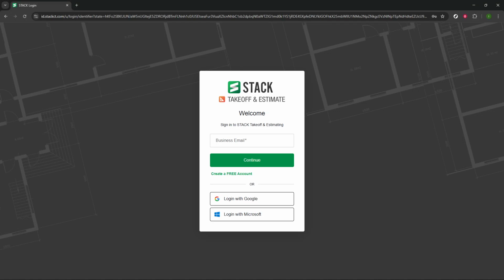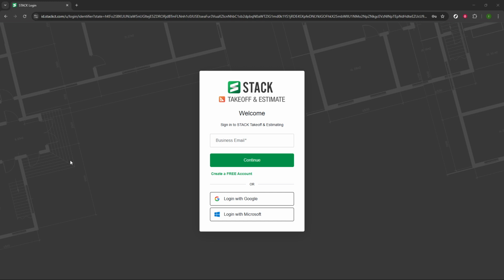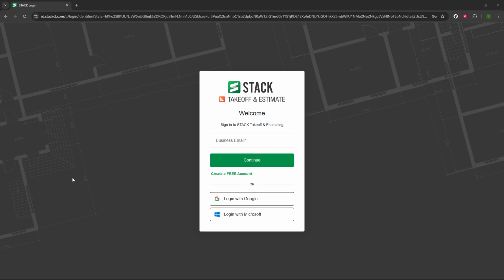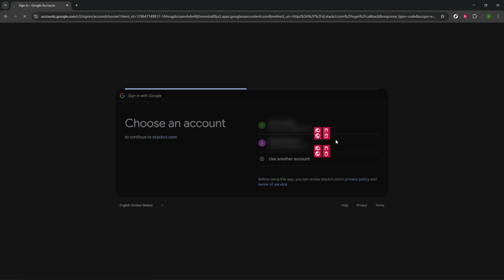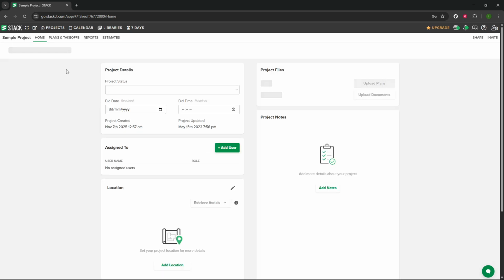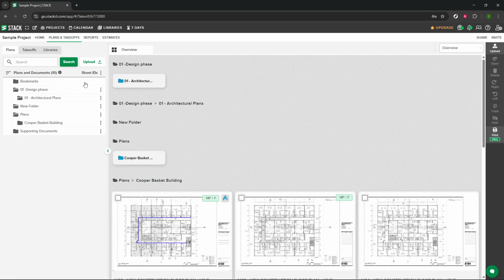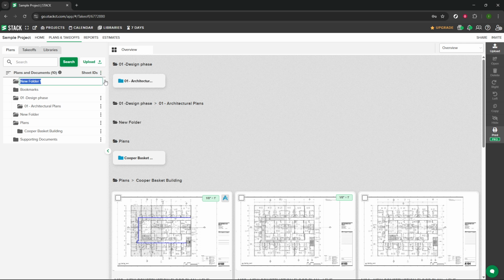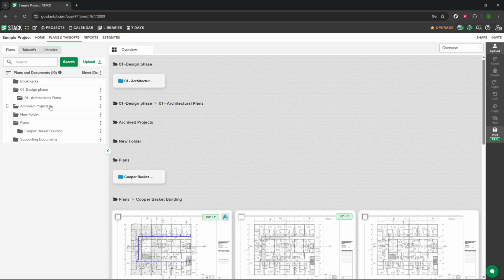How To Archive Completed Documents In Stack (2026 Guide)